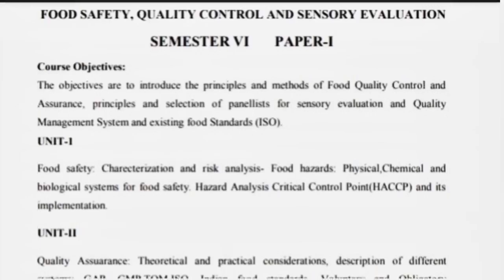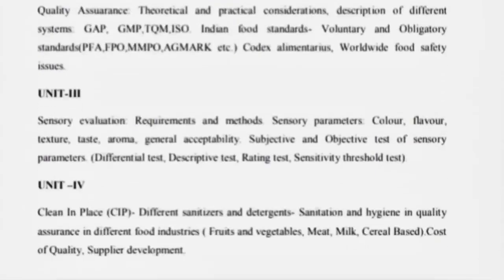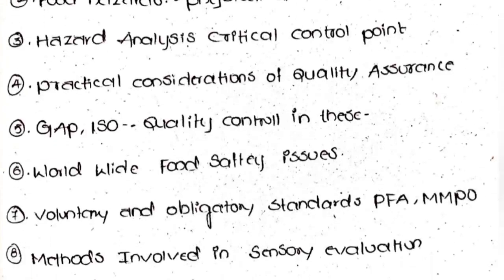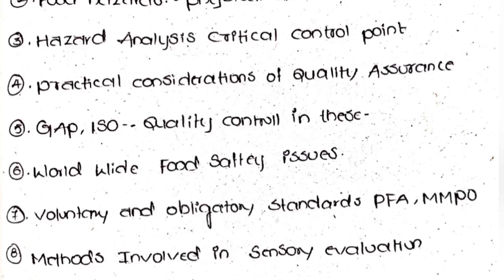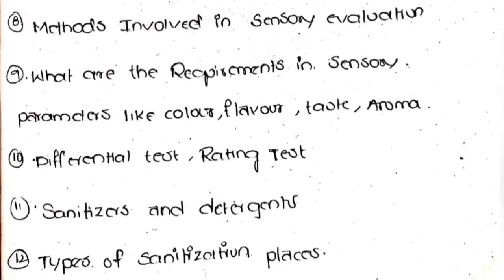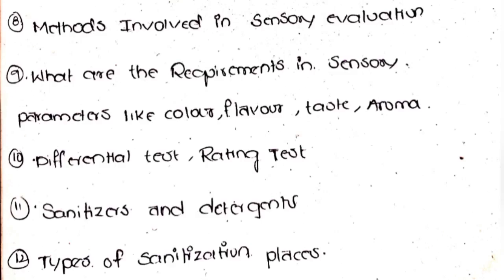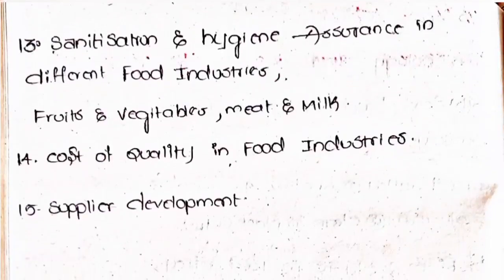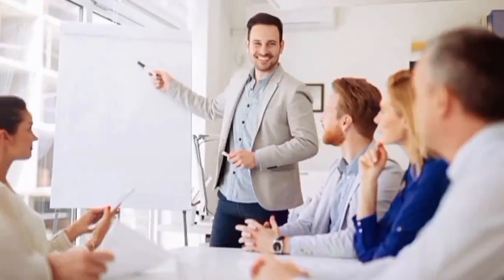6th Sem Food Safyey ,Quality Control & Sensory Evaluation important questions || 6th sem Food saftey